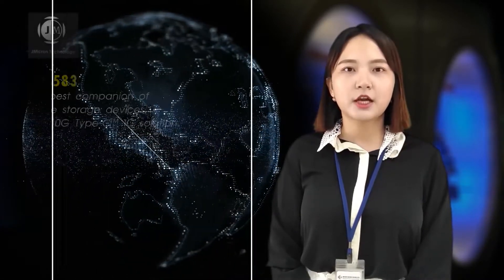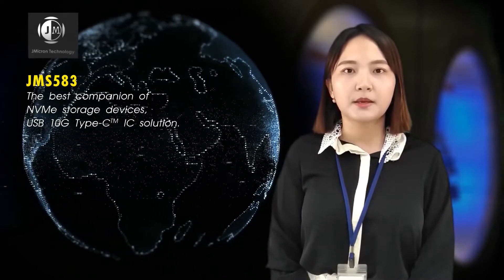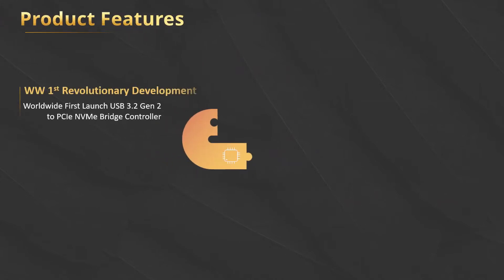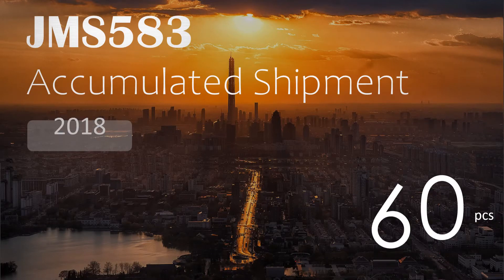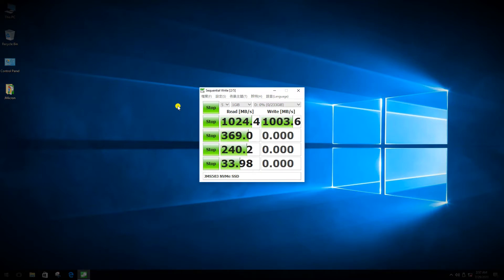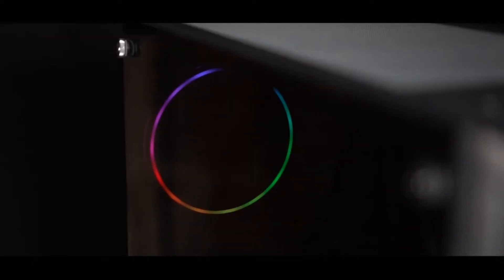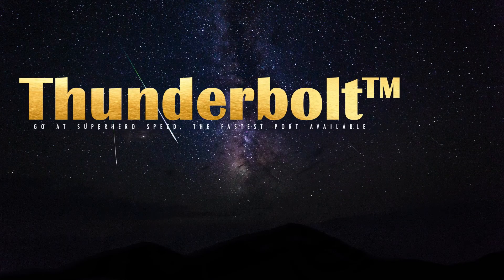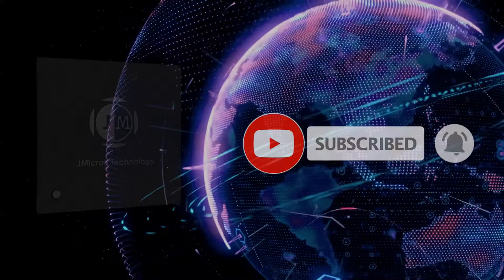JMicron 2020 Fall Online Exhibition-JMS583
JMS583 is JMicron’s best-selling USB to PCIe bridge controller. It can support USB 3.2 Gen 2 to PCIe Gen3 x2 storage drives.